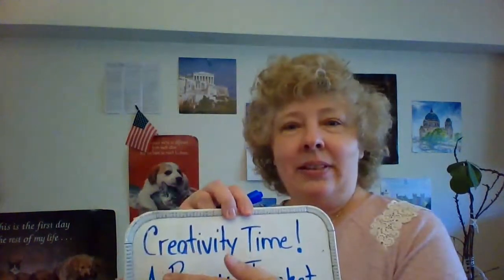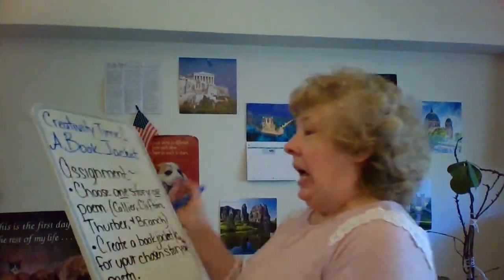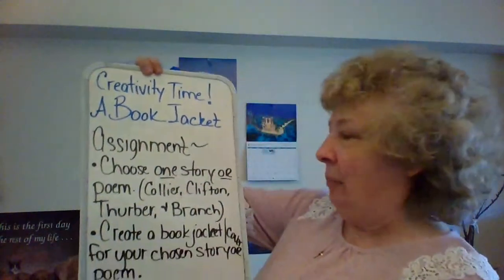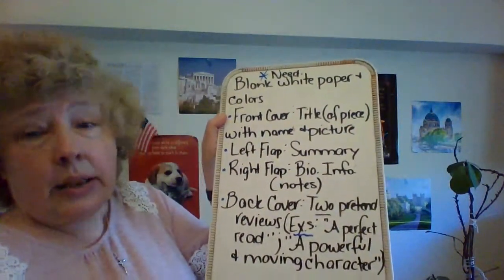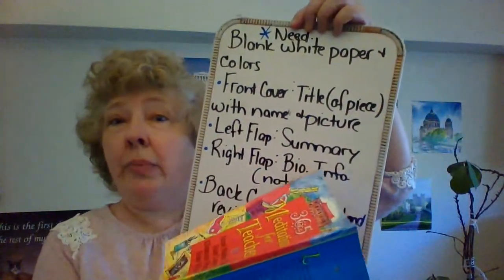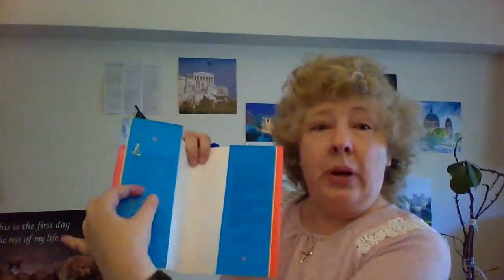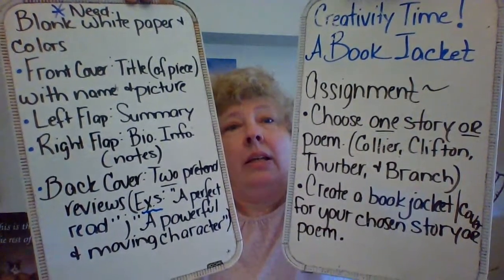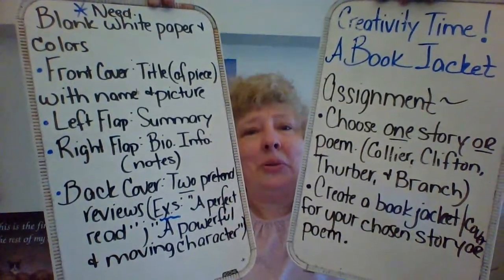Critical Reading Eighty-Five 5/7/2021 & 5/10/2021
Creativity Time!